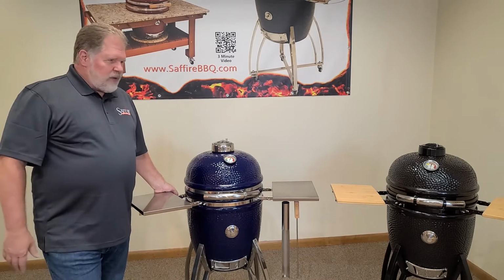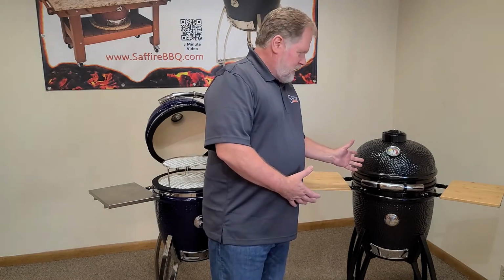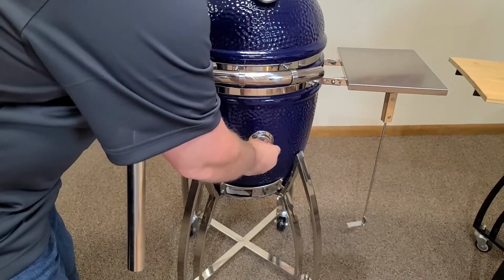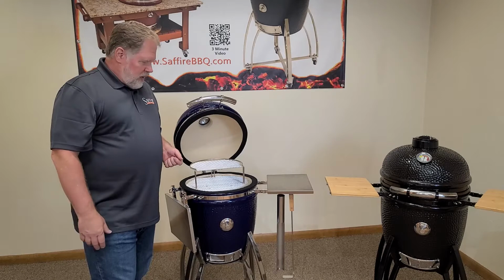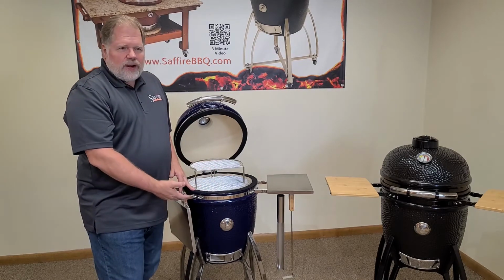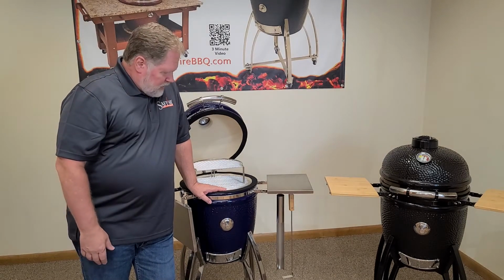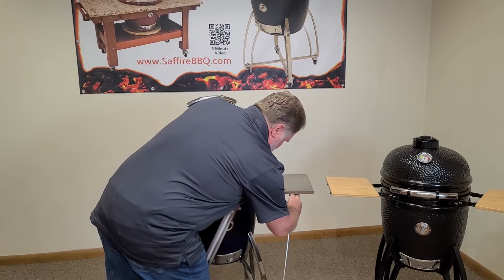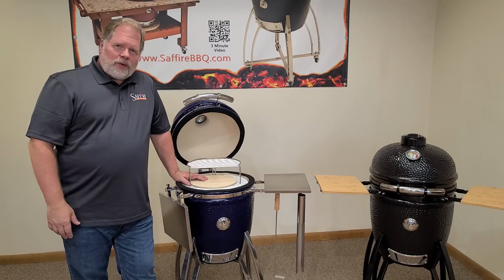Rock-Solid: The Saffire 15" Kamado Grill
The Saffire 15" kamado grill offers cooking versatility, space, and ease, at an extremely low price. Made with ceramic, the grill holds in moisture and allows cooking all kinds of food like a pro. With this grill, you can grill, smoke, and bake, opening up the door to BBQ'd steaks, potatoes, ribs, briskets, pizzas, lobsters, stir-fries, and more. The Platinum series of Saffires comes with all 304 stainless steel hardware, which is a big deal when it comes to the ultimate grill longevity, because 304 stainless steel is highly resistant to rust! The 15" Saffire includes $90's worth of accessories, including the Secondary Cooking Grid, for almost twice the cooking area, or a total of 306 square inches!